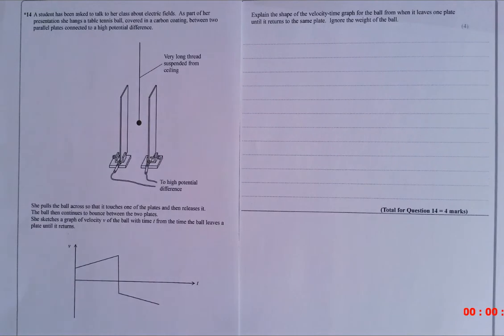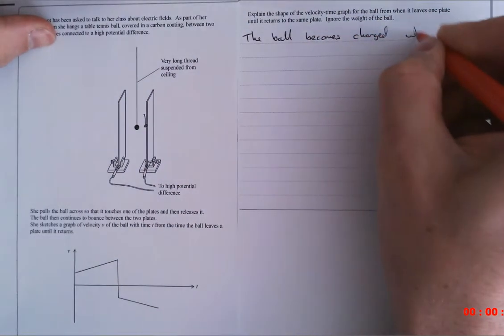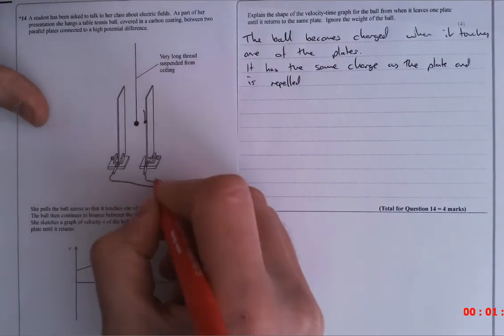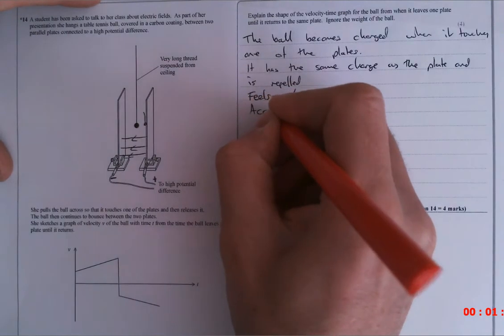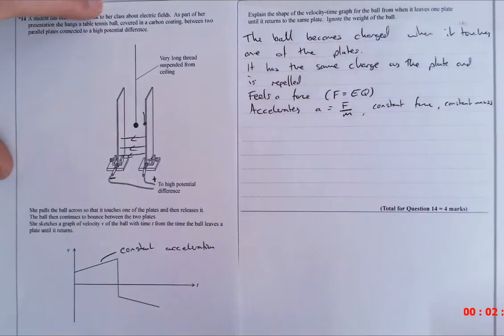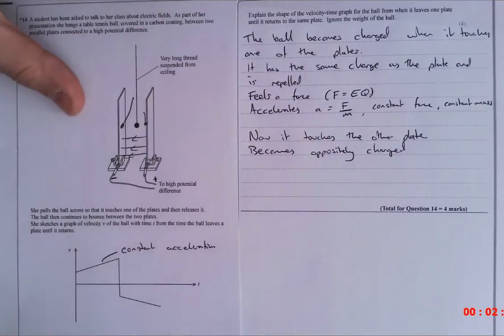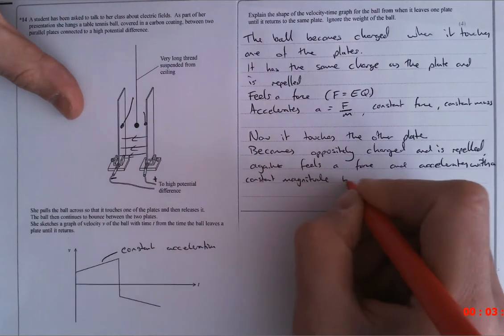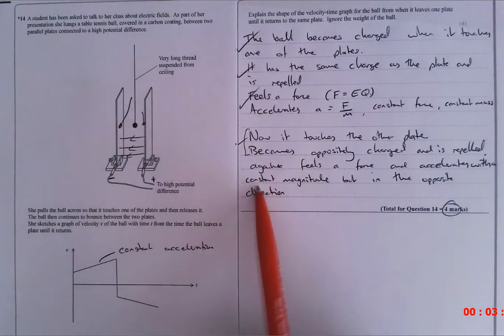Shuttling Ball Worked Exam Question - A-level Fields